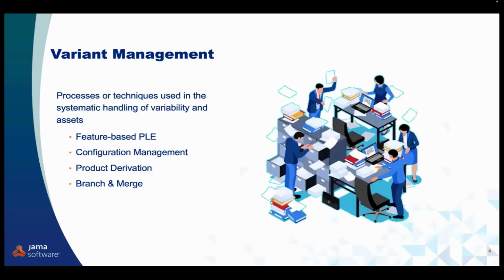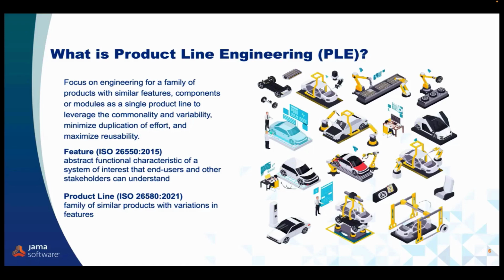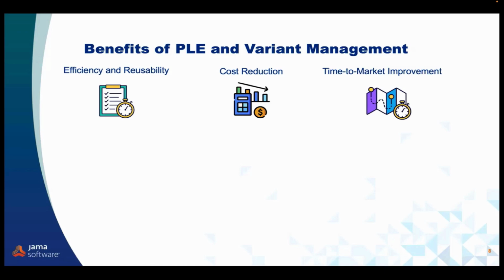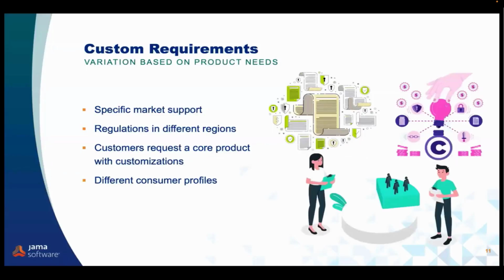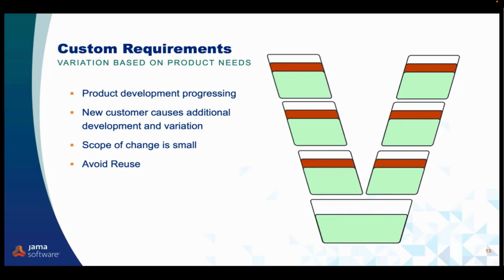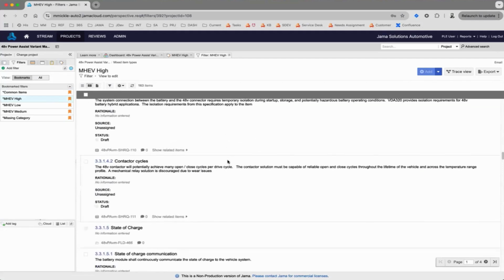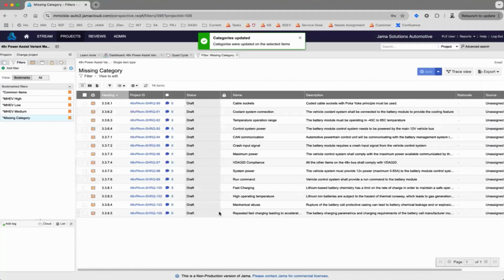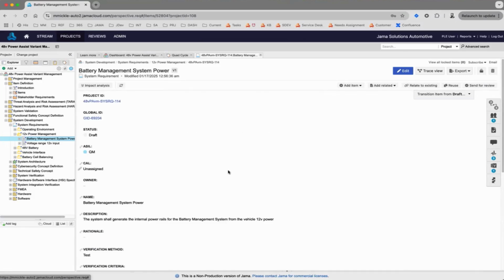[PREVIEW] Best Practices for Simplifying Variant Management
- Struggling to manage product variants efficiently while maintaining alignment across teams? Learn how to simplify variant management and improve traceability in our upcoming webinar. Discover real-world use cases and best practices to
- Align product variants with market and compliance needs
- Improve efficiency through streamlined variant creation
- Leverage structured feature models to manage complexity